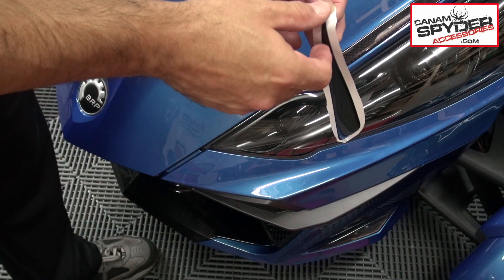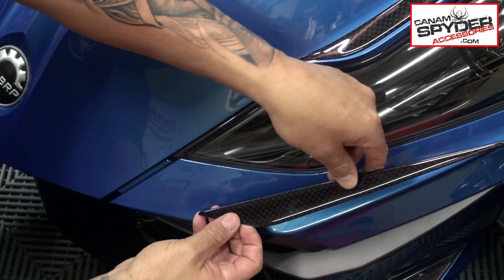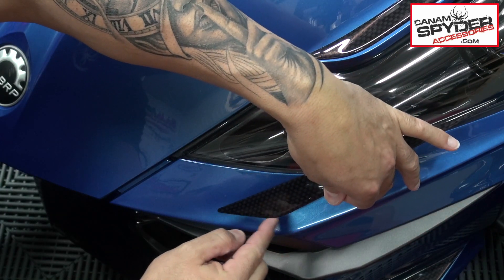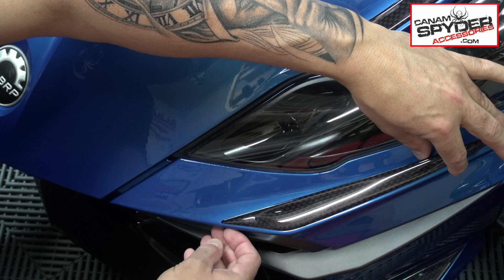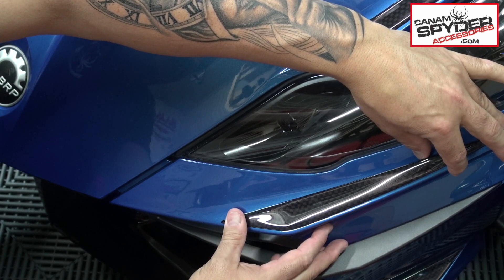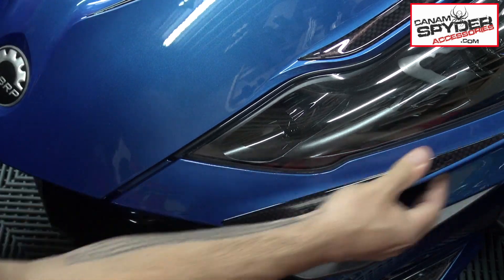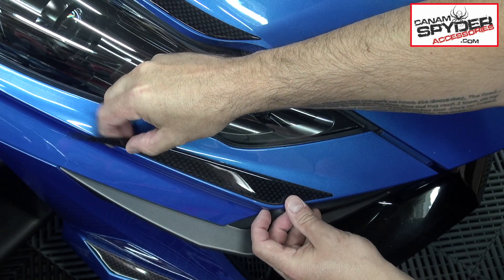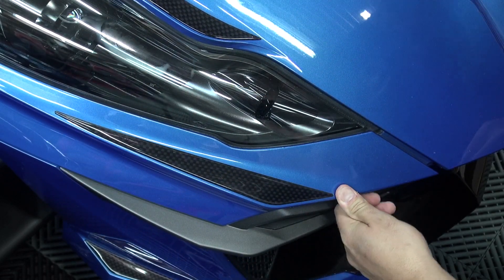103BK-RT - Installation - RT series Can Am Spyder Carbon Black medium outer front trunk Trim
Hey guys,
Coming out with short videos about the installation of all our different black carbon trims. enjoy